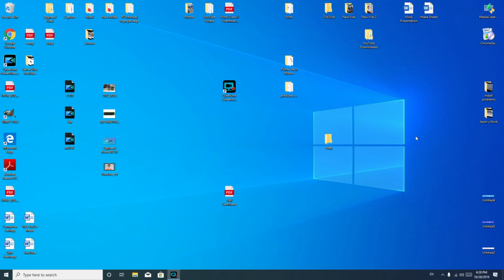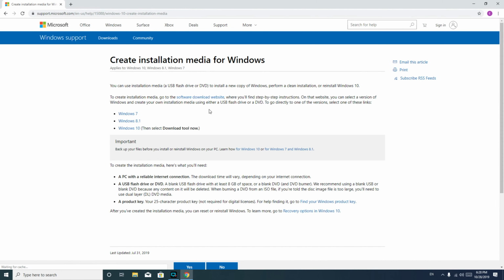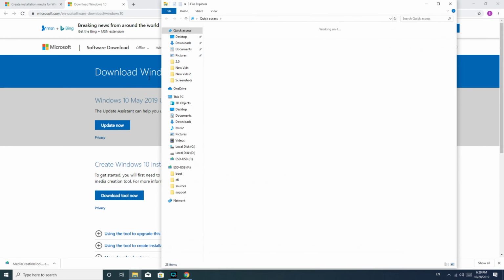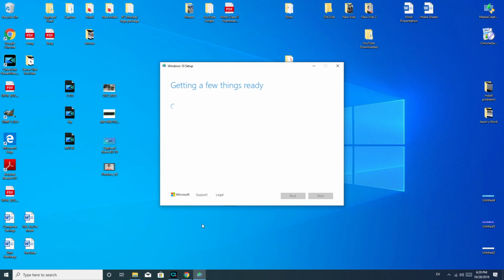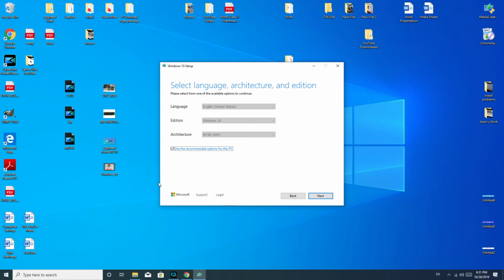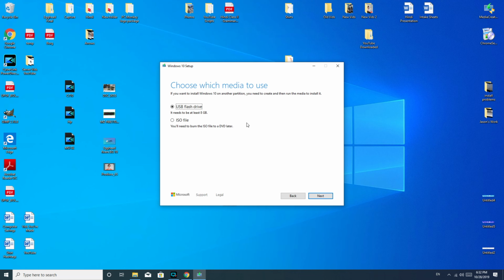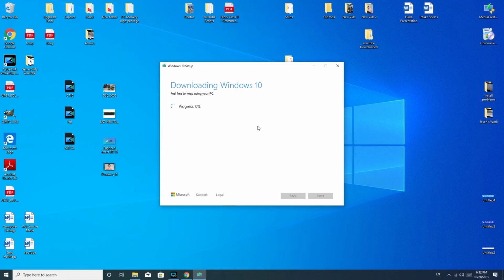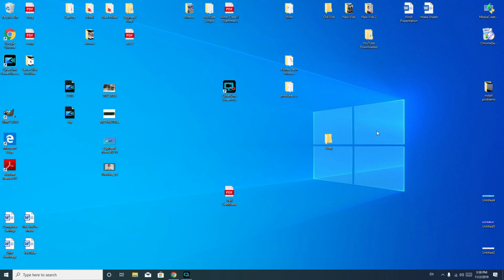How To Make A Windows 10 Bootable USB For My HP Computer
Our Certified Technician will guide you through the process of creating a Windows 10 bootable USB / Media. A bootable Windows 10 USB is excellent for upgrading to Windows 10, Recovering from a Windows 10 error or problem, installing Windows 10, and much more.

USB used in the video:

Cheaper USB option:

I Installed Windows 10 And Now My Computer Won't Start